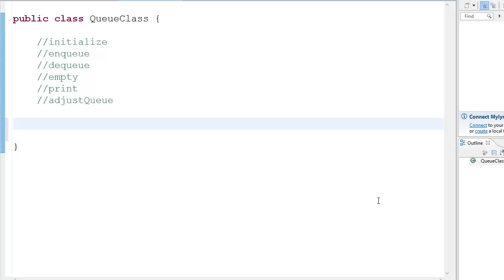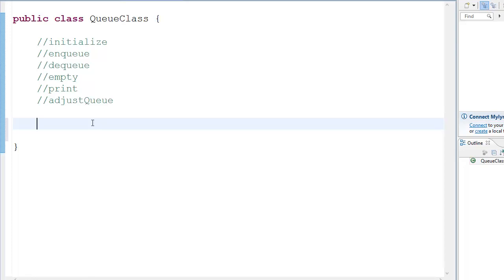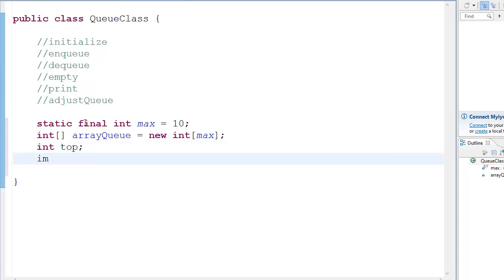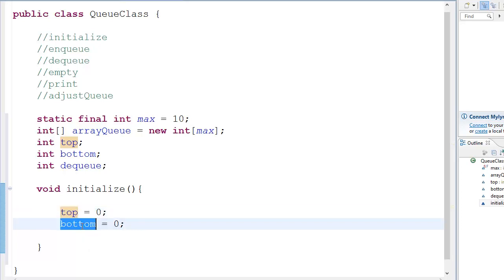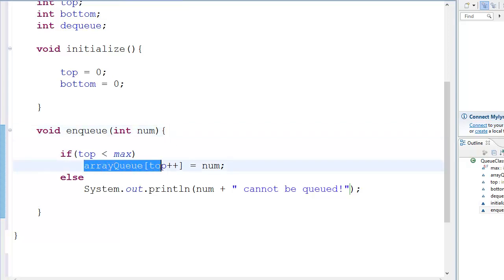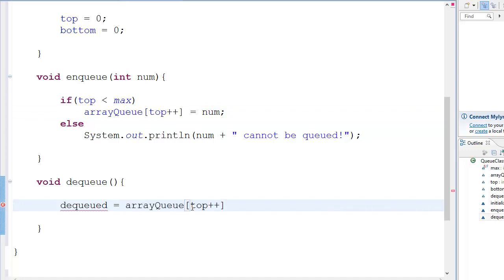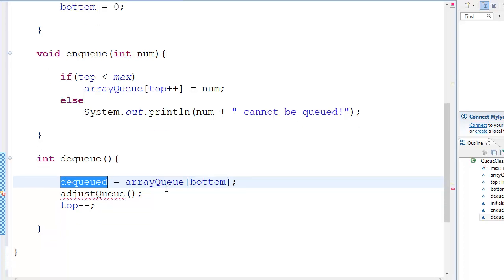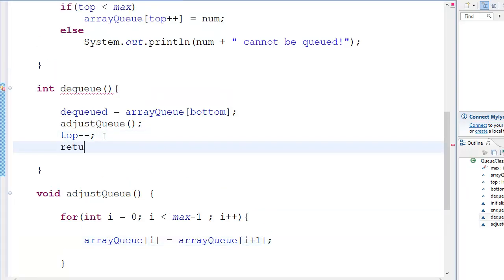Write a Queue from Scratch | Code Tutorial | Part 1